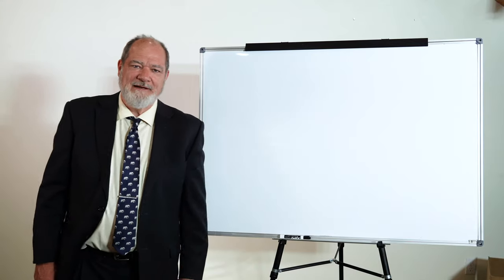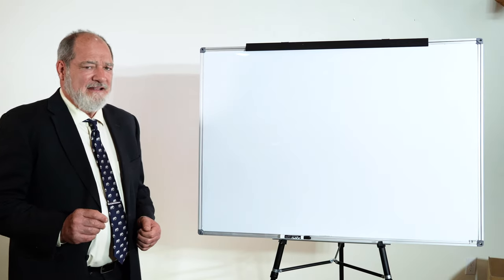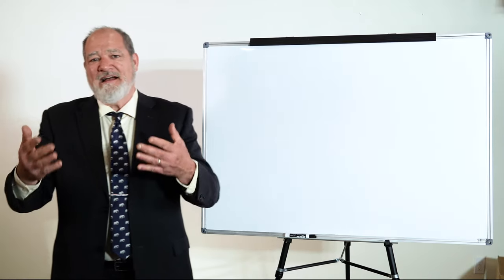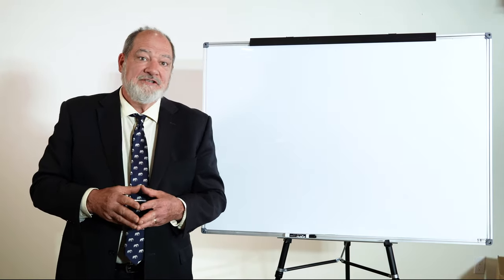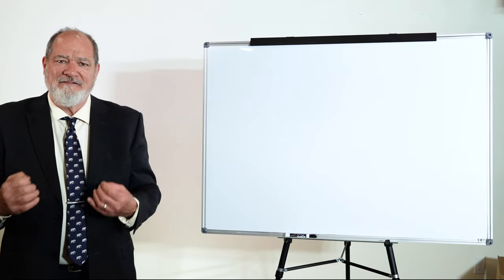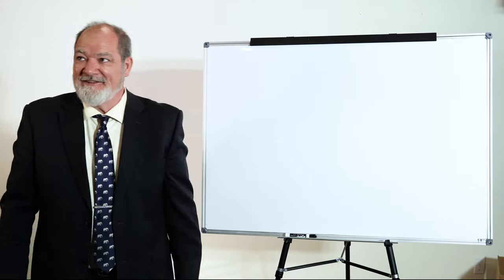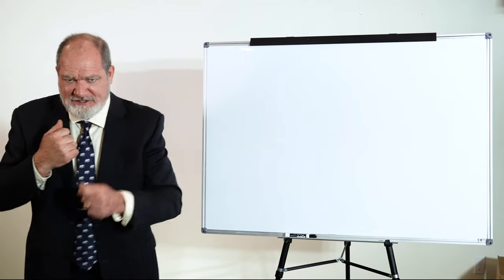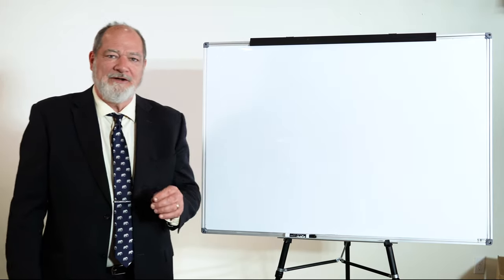1. Intro to Bushnell Law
Introduction to Attorney Thomas A. Bushnell and his free class on the basics of Estate Planning.